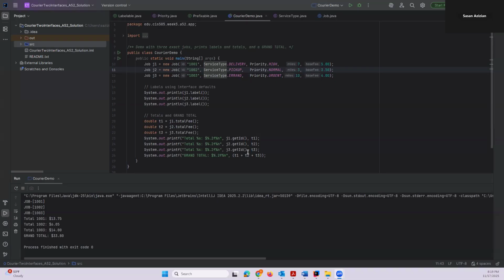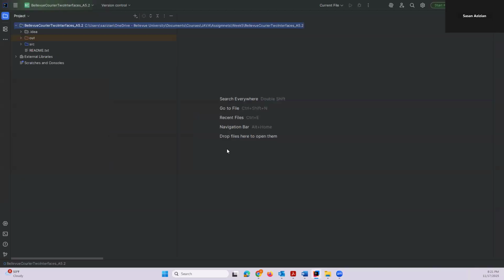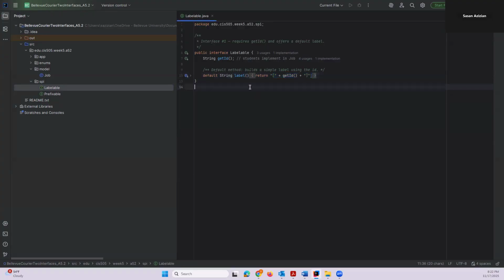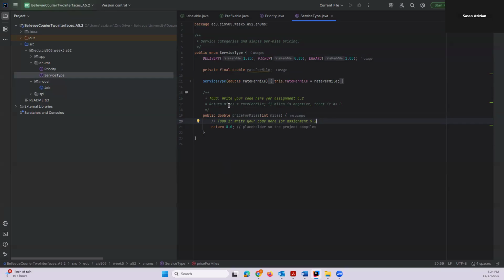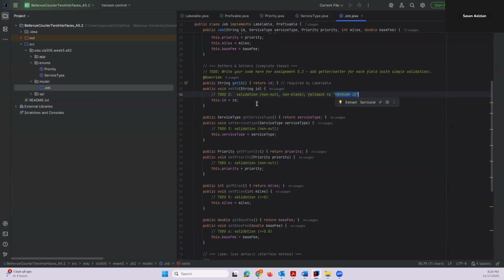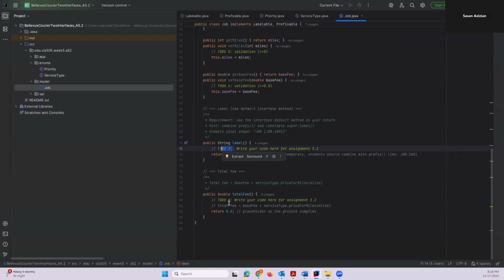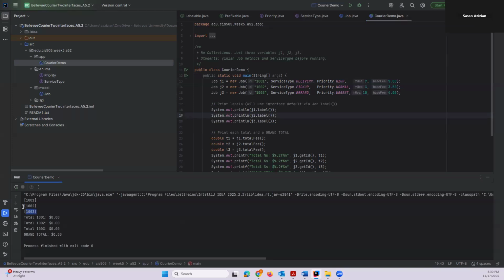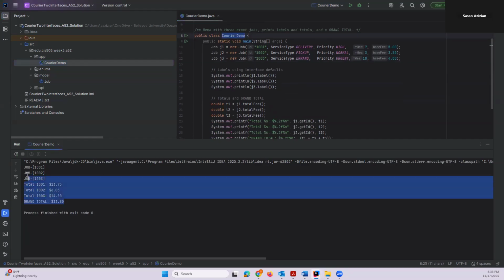Assignment 5.2-Bellevue Courier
This is the assignment for CIS 505  weeek 5.